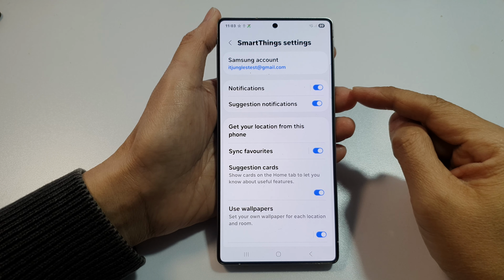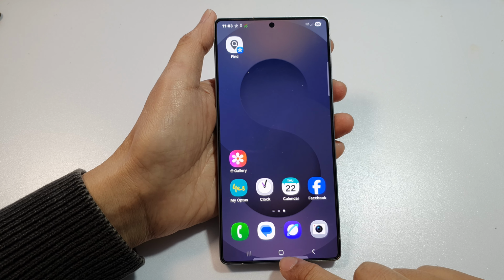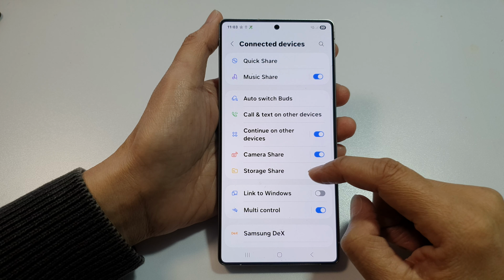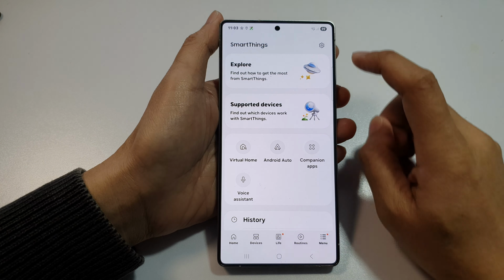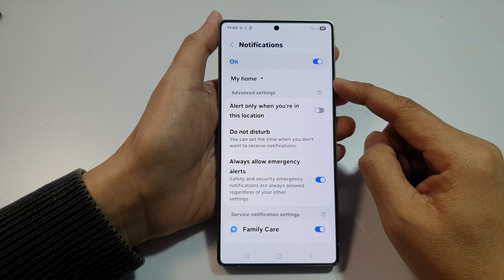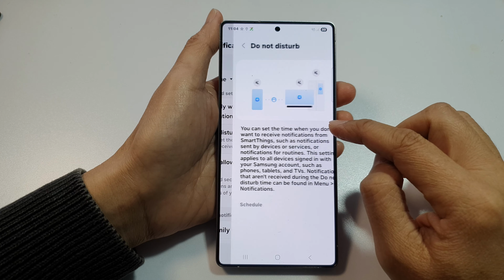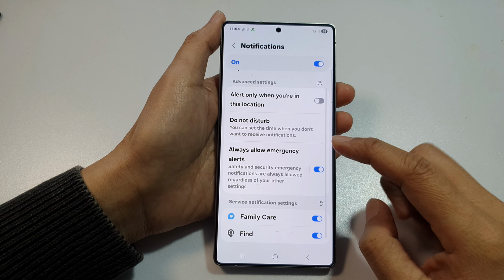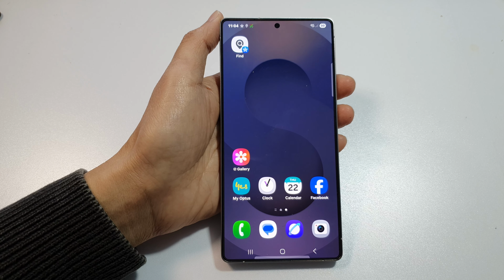🔕 Galaxy S25/S25 Ultra: How to Disable or Enable SmartThings Notifications Easily!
Learn how to turn SmartThings notifications on or off on your Samsung Galaxy S25, S25+, or Ultra using the built-in lock screen widget panel. This guide walks you through every step to help you gain control over SmartThings alerts directly from your lock screen, making your phone feel cleaner, smarter, and more personalized. Perfect for users who want a streamlined experience without unnecessary interruptions.

🛠️ Step-by-Step Instructions
Step 1: From your Galaxy S25 home screen, press and hold on an empty space until options appear.
Step 2: Tap on Lock screen and AOD.
Step 3: Tap on the widget panel in the lock screen preview.
Step 4: Scroll through the widget list and locate the SmartThings widget.
Step 5: Tap the widget to open its settings.
Step 6: Toggle the SmartThings notifications on or off as needed.
Step 7: Tap Done to save changes and exit.

📌 This video also covers topics:
✅ Lock screen widget controls for SmartThings
✅ How to silence SmartThings on Samsung Galaxy
✅ Customizing Galaxy S25 Ultra notifications